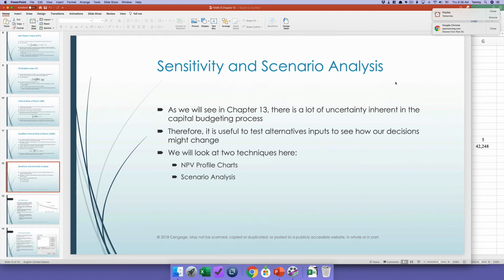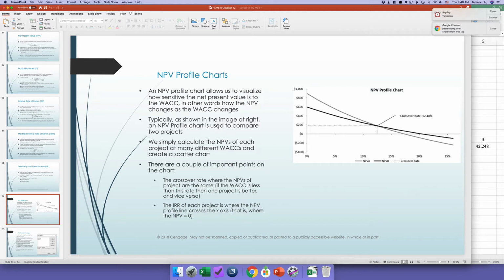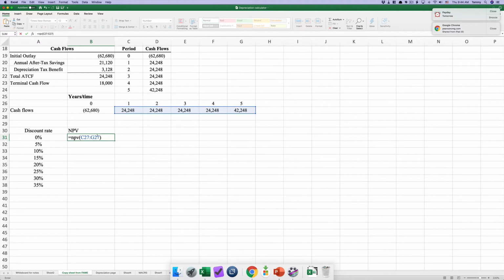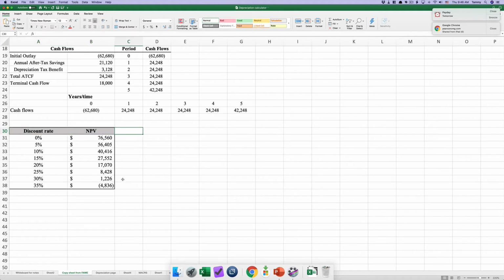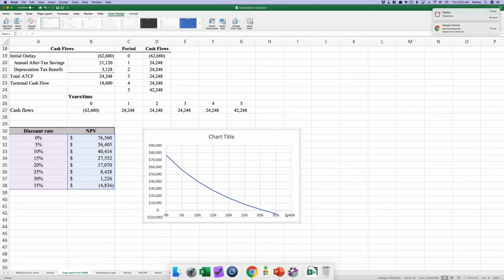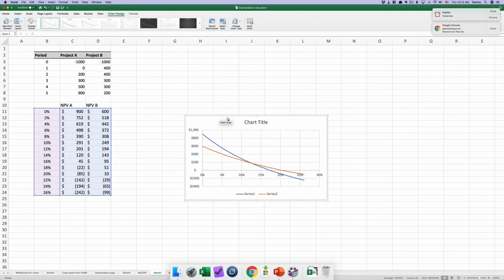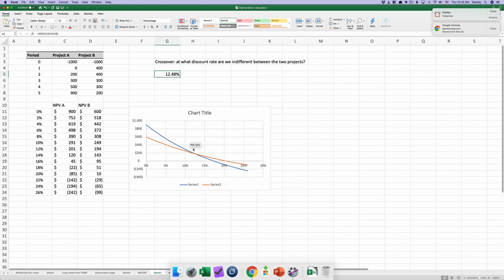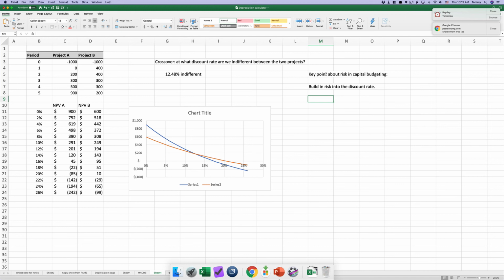MGT 399 Capital budgeting 6